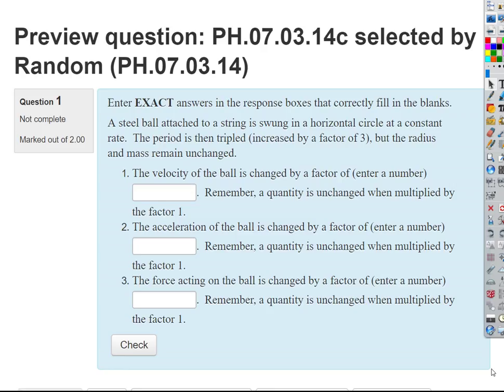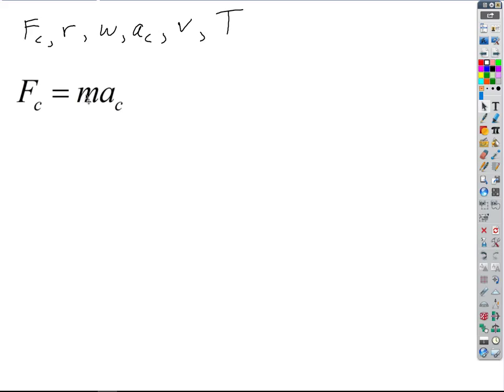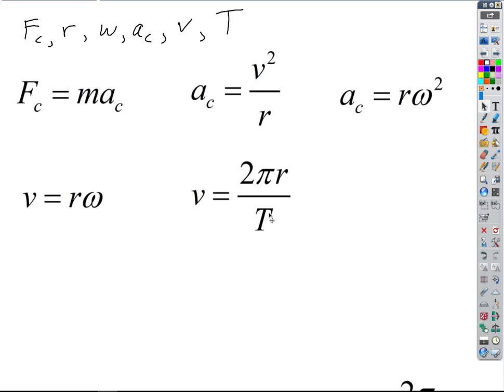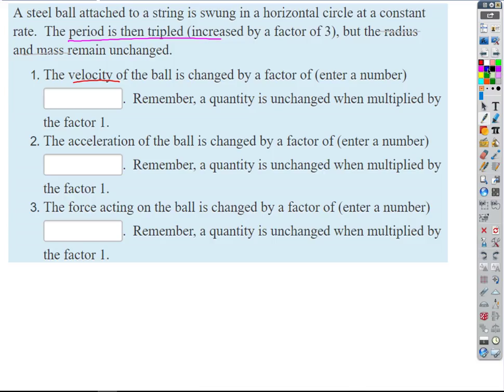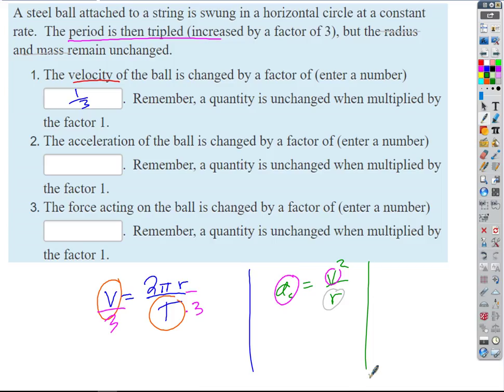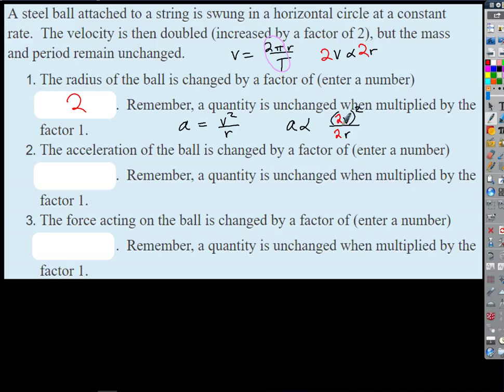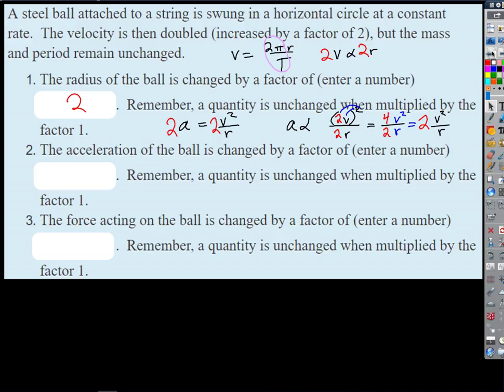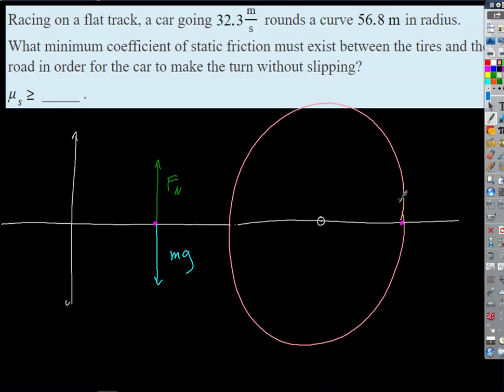2018 02 01 Centripetal Force